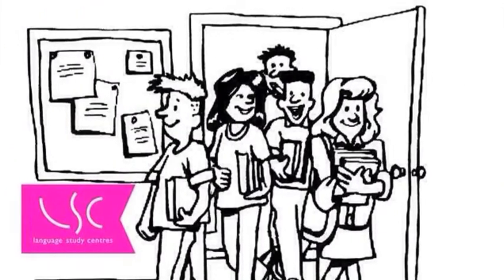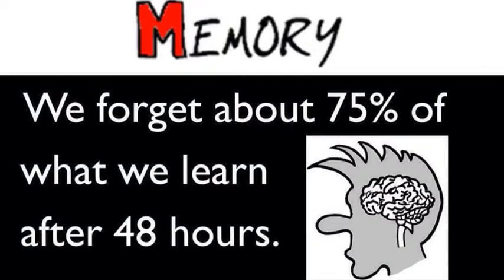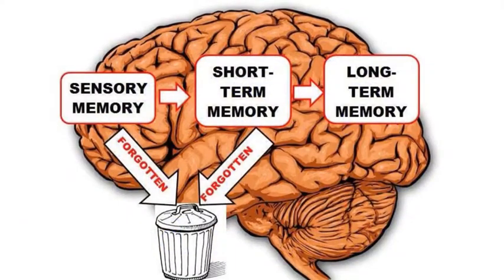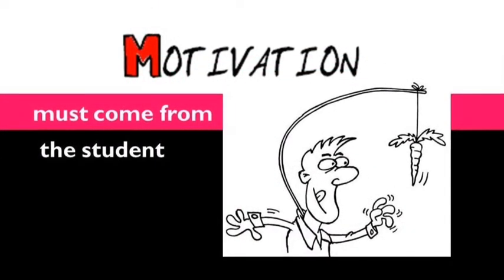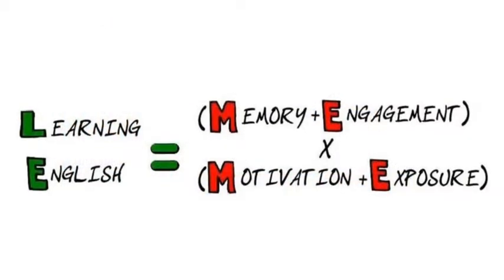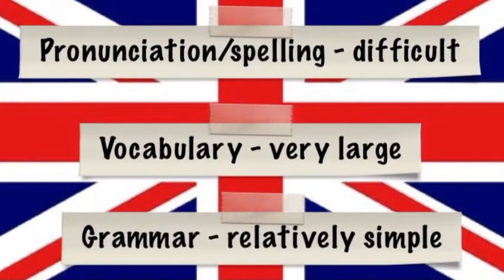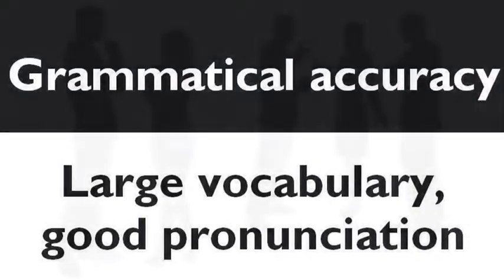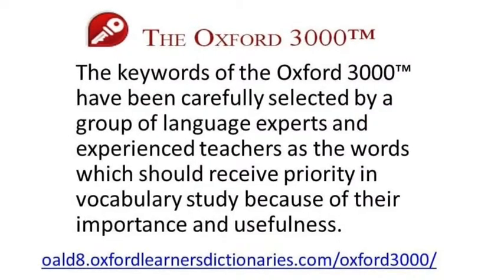Language Learning LE=ME2)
A lot of time can wasted on language courses by focusing on the wrong things. In this seven-minute video our Academic Director Mark Hellyer explains the reasons why pronunciation, common vocabulary and better memory skills form the basis of LSC summer courses.